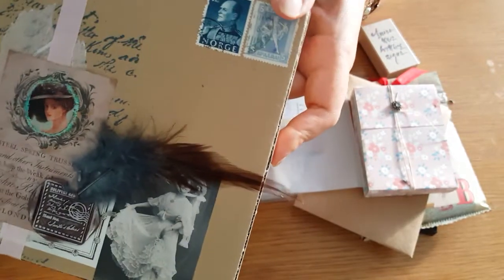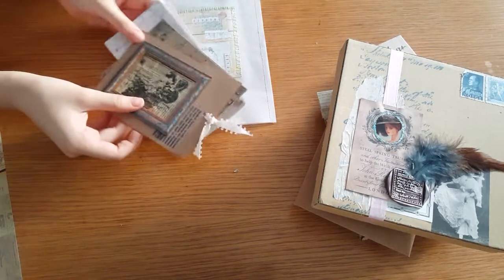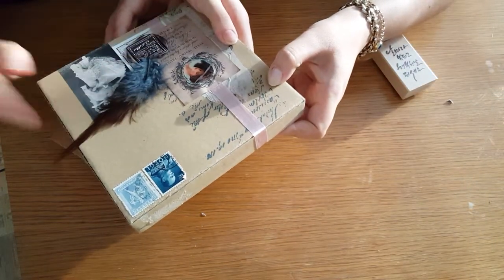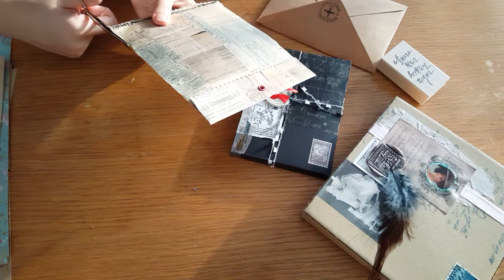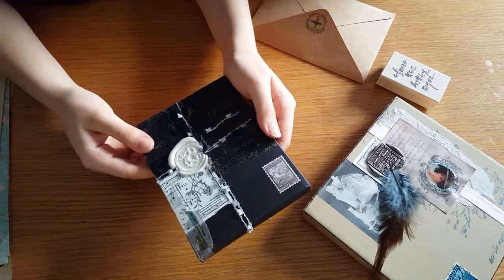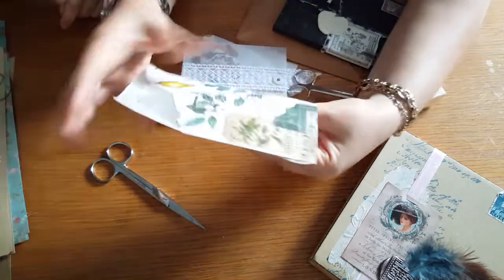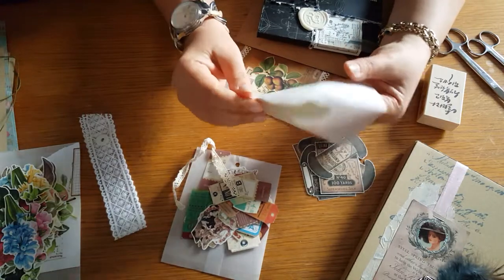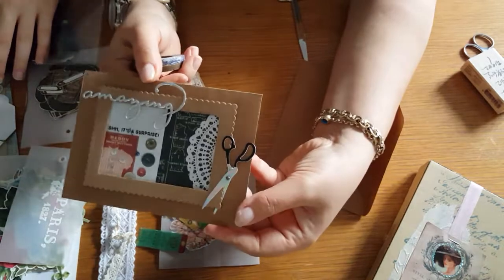Unboxing snailmail from South Korea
Received on 8.8.18